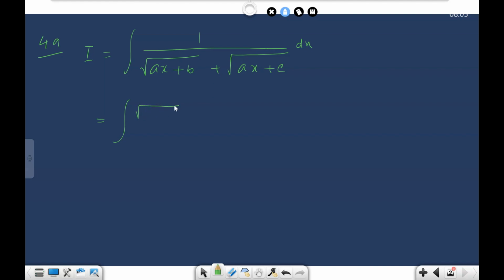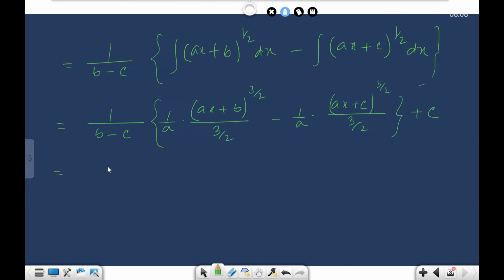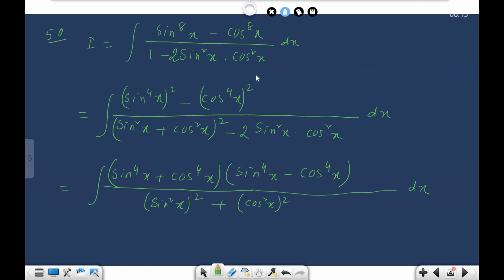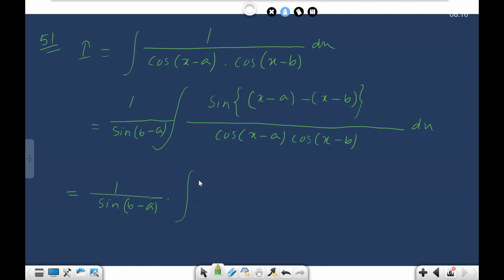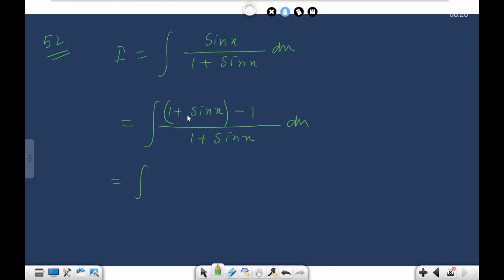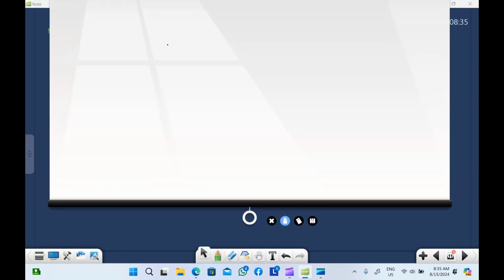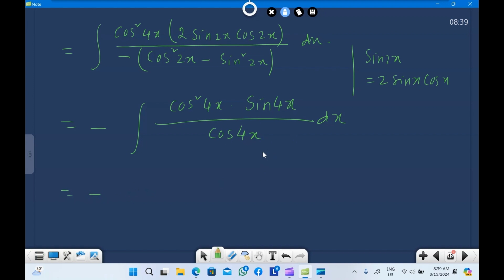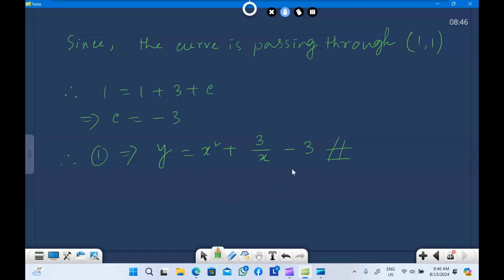Integration L-3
Integration || NCERT || JEE ||